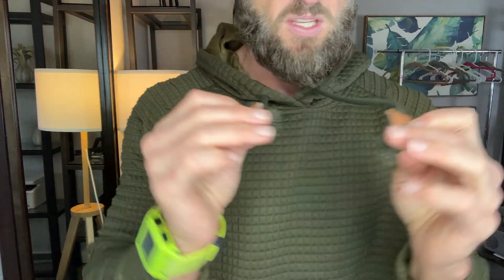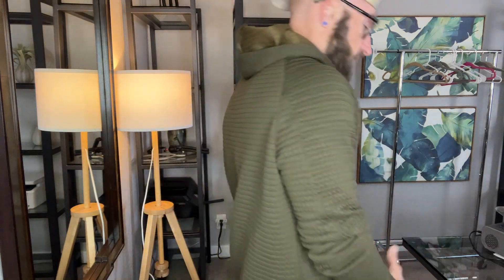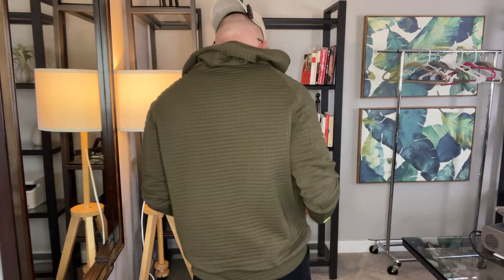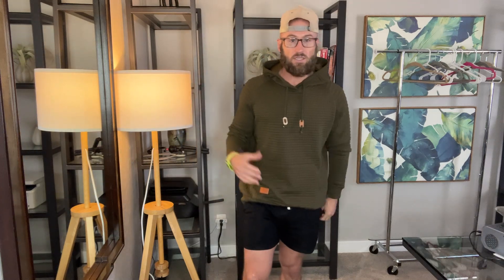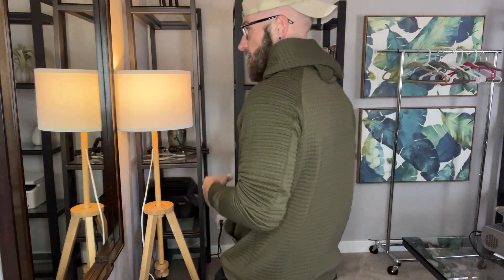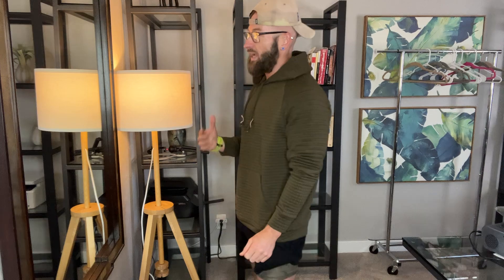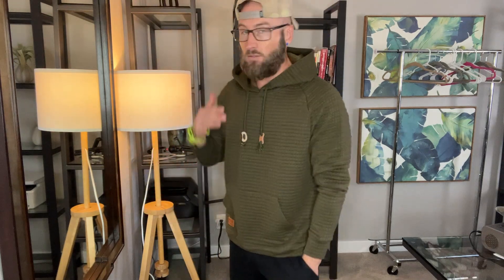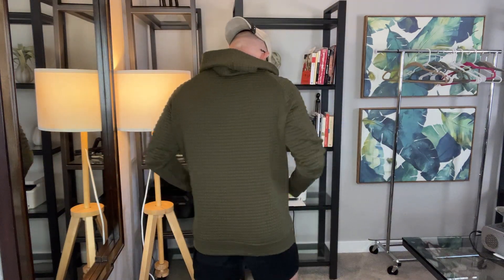COOFANDY Mens Hoodies Pullover Casaul Long Sleeve Drawstring Waffle Knit Hooded Sweatshirt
COOFANDY Mens Hoodies Pullover Casaul Long Sleeve Drawstring Waffle Knit Hooded Sweatshirt with Kanga Pocket

【High Quality】The classic knit hoodie pullover is made from premium fabric that is breathable yet ultra cozy, with a soft texture and good stretch. Our Waffle Knit Thermal Hoodie is a fall-to-winter classic and designed to deliver extraordinary comfort and warmth.
【Unique Design】Casual pullover hoodies featuring waffle pattern for visually striking texture, solid color, pleated long sleeve, with adjustable drawstring and front kangaroo pocket. Simple and stylish for daily wear.
【Fashion Match】Our plaid hooded pullover is a great base layer, mid layer or standalone top. Pairs perfectly with your favorite denim jacket or graphic tee, and bottoms with slacks or jeans. This durable sweatshirt offers a comfortable fit and stretch for freedom of movement, giving you a uniquely comfortable experience!
【Multiple Occasions】The hoodies for men can be layered or worn solo. Great for daily wear, lounging, street, home, traveling, running, hiking, chilling, backpacking, sport, Christmas, other casual activities or work occasion etc.It is a good gift for yourself or your family.
【Note】Package Content：1X Mens Hoodies Pullover. Machine wash cold, gentle cycle, do not bleach, tumble dry low. Please refer to the size chart before ordering.